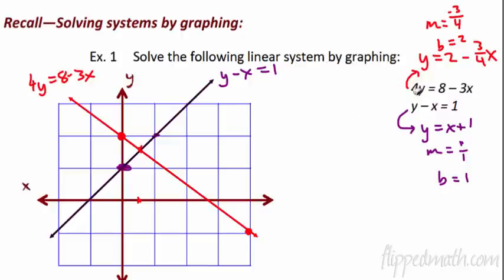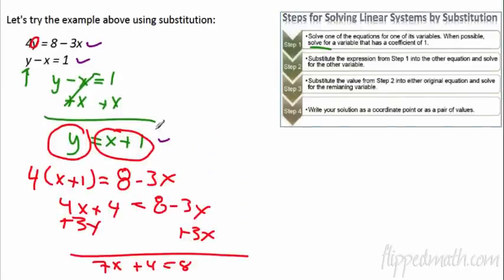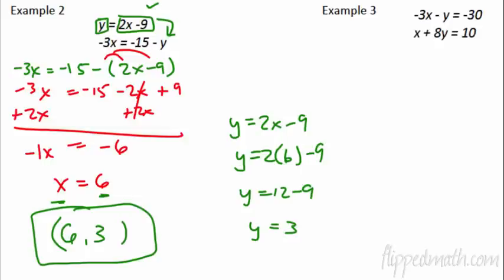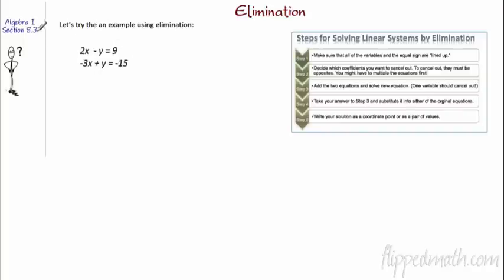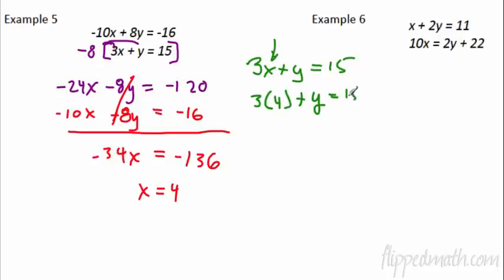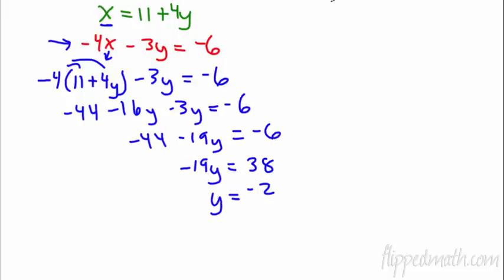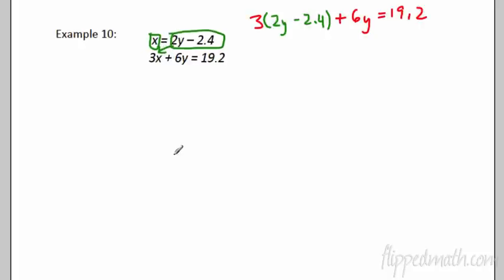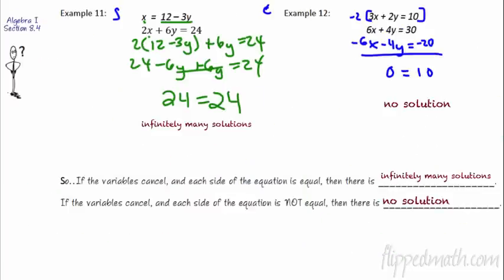4.2 Solving Linear Systems Algebraically